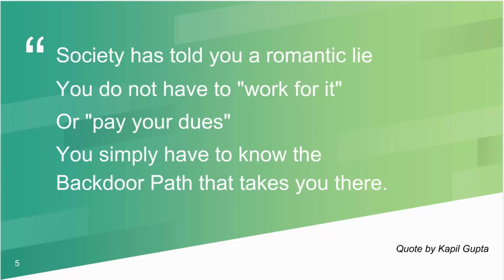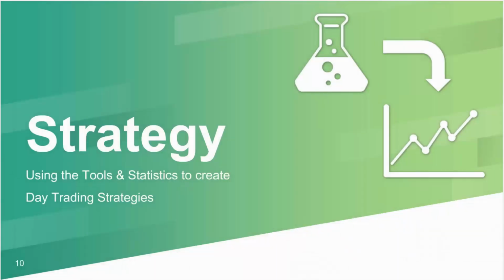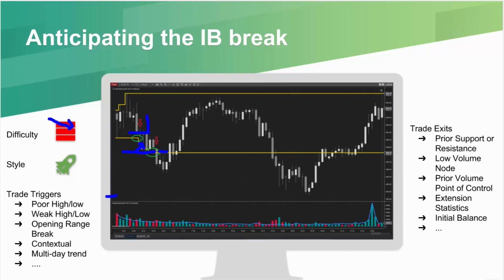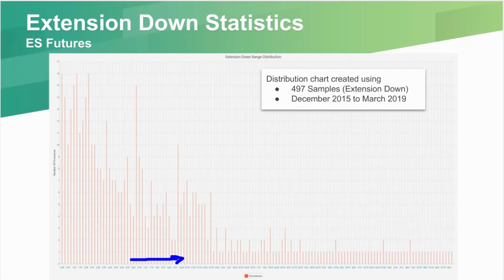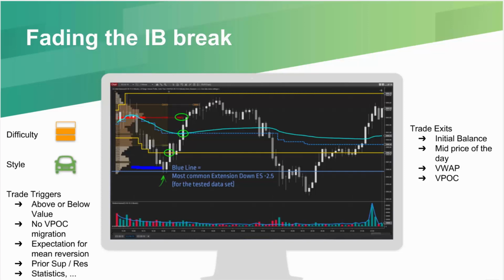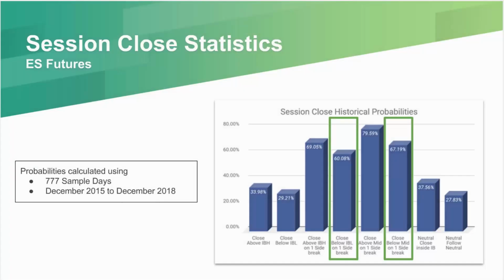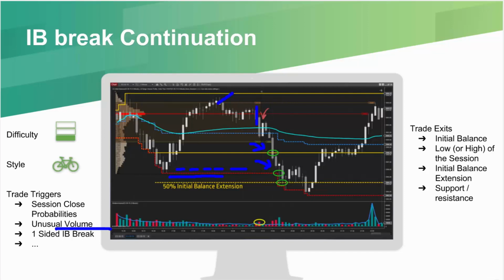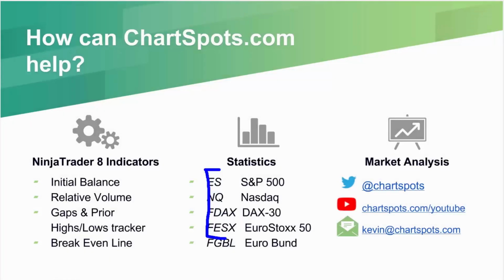Trading Strategies Using the Initial Balance & Statistics - ChartSpots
Join Kevin from ChartSpots and discover how you can utilize the power of statistics and the concept of the Initial Balance in your trading. Learn 3 unique intraday trading strategies to incorporate in your trading arsenal.